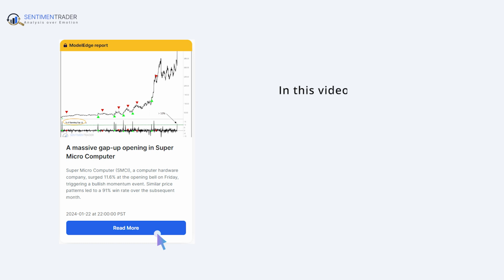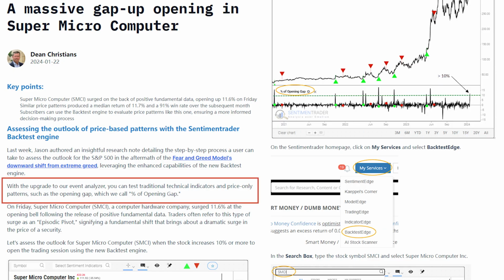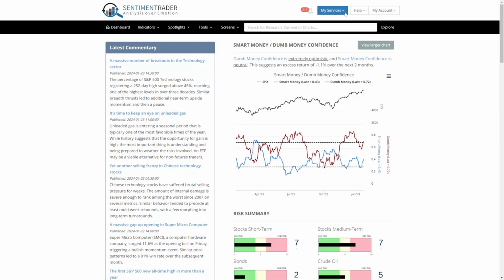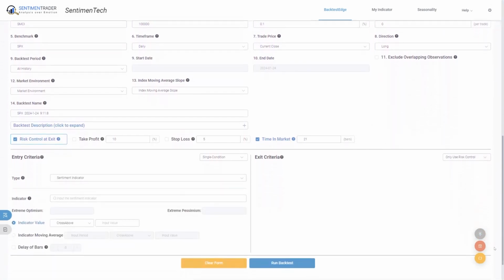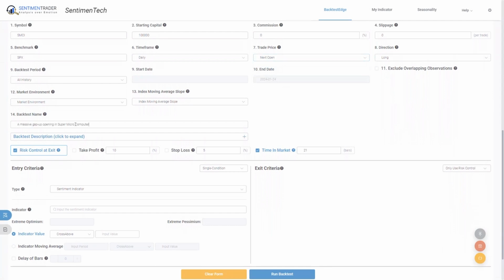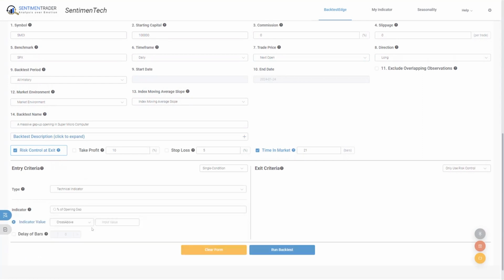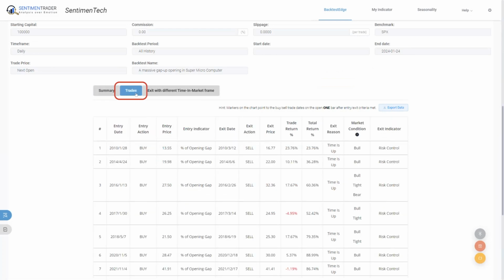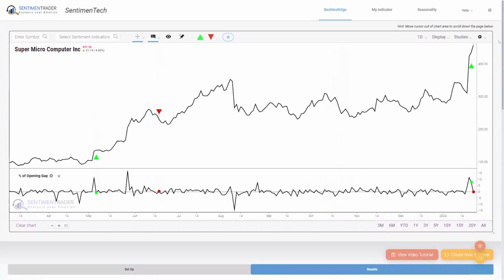Analysts' Backtest Breakdown: A massive gap-up opening in Super Micro Computer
Want to learn how our Senior Analysts utilize our Proprietary Backtest Engine to evaluate the potential risk and returns of their strategies? This video demonstrates the step-by-step process of setting up a backtest, similar to the one Dean Christians referenced in his recent research article 'A massive gap-up opening in Super Micro Computer.'